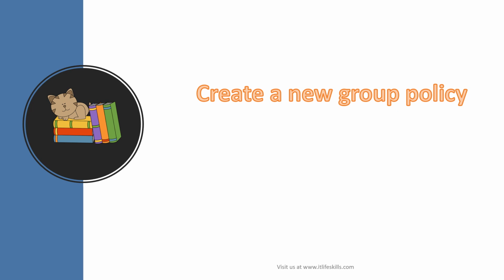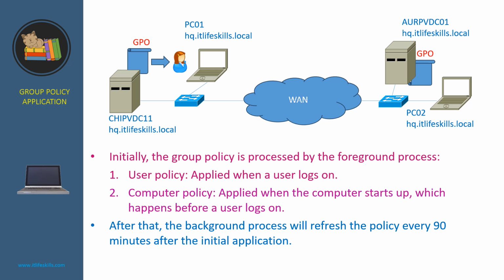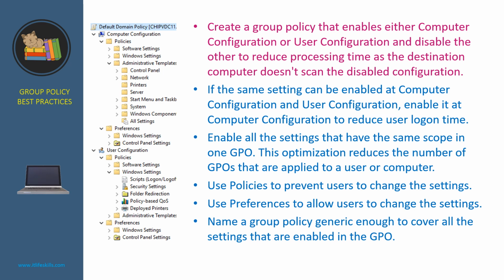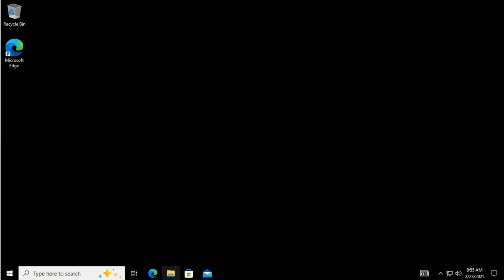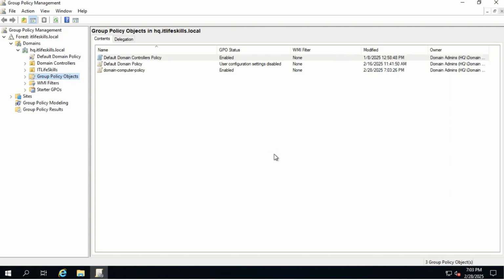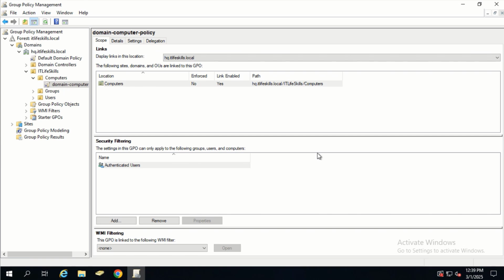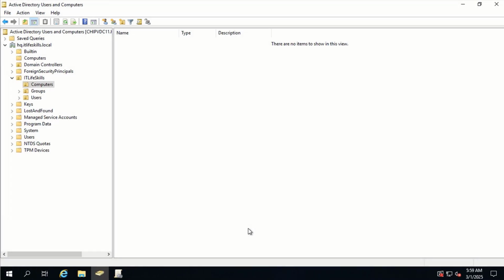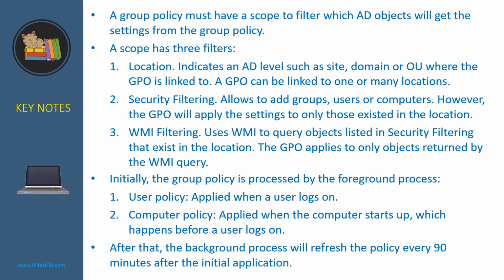8 2. Create a new Active Directory group policy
Group policy configurations
Best practices when configuring a group policy
Create a group policy to disable IPv6
Troubleshoot and Verify